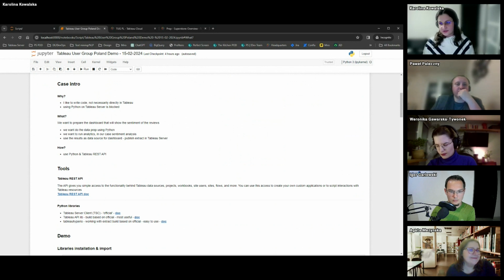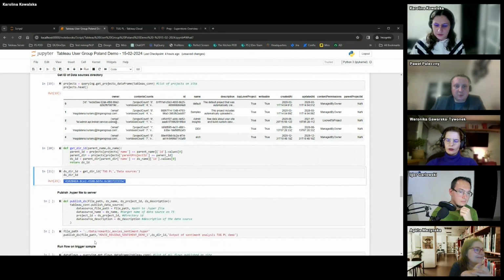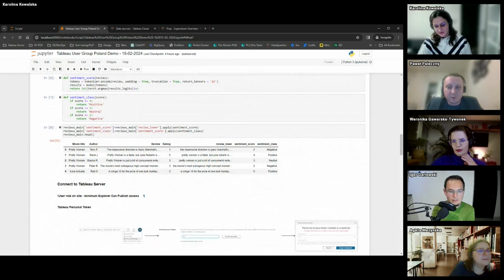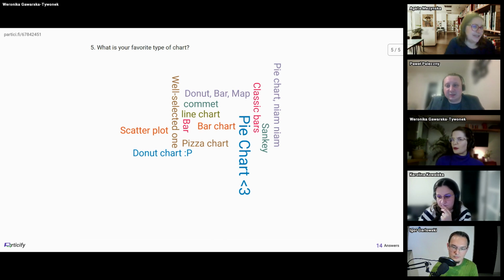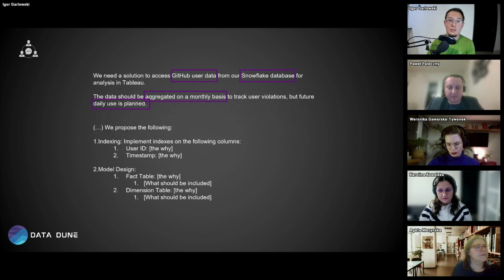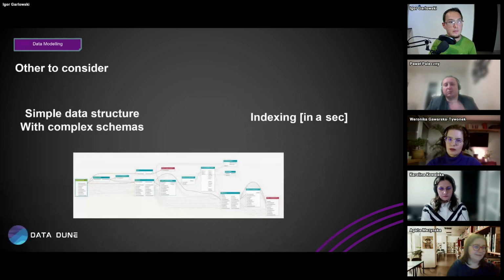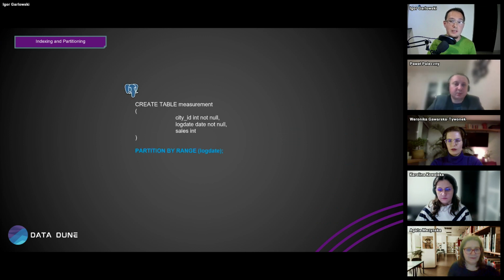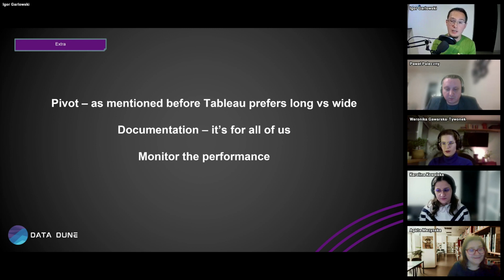Poland Tableau User Group 15 Feb 2024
Data engineering with Tableau!